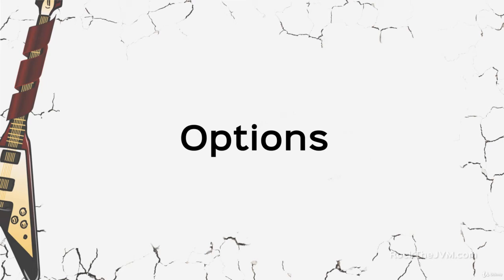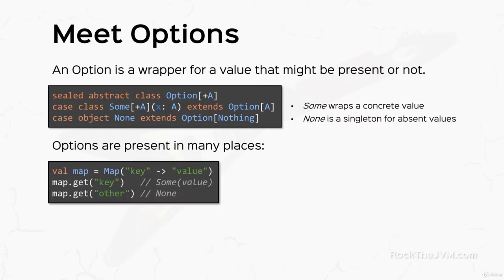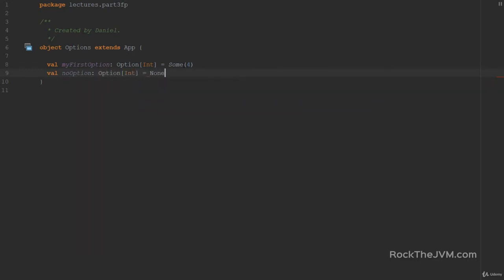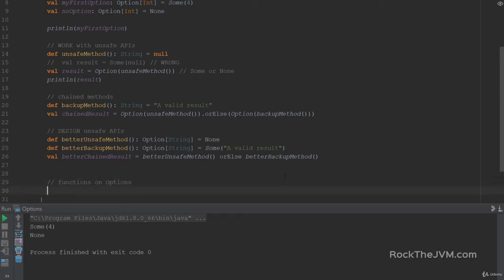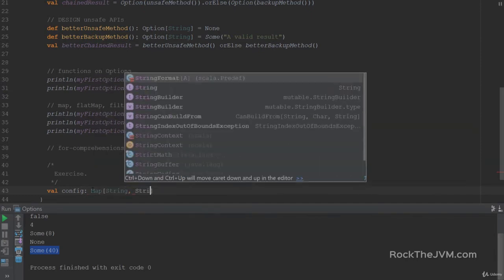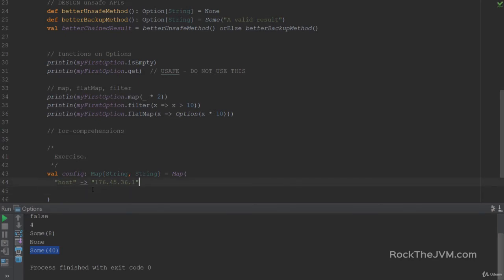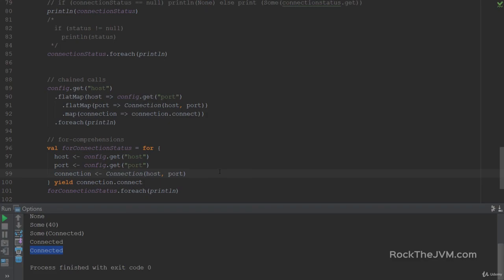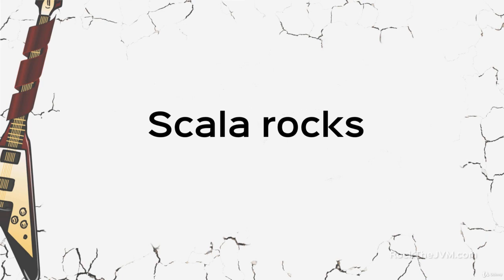Options #10.5 Scala functioning and programming for beginners